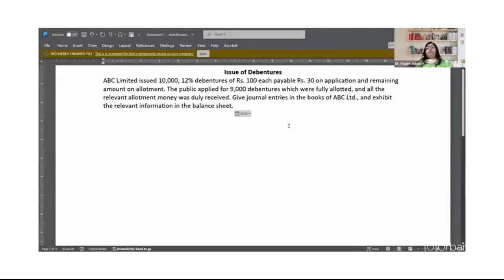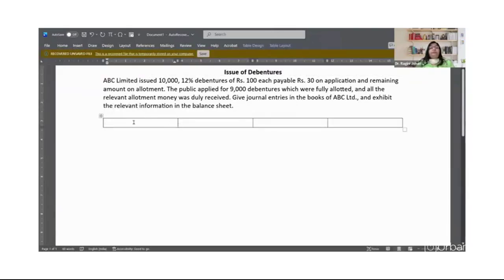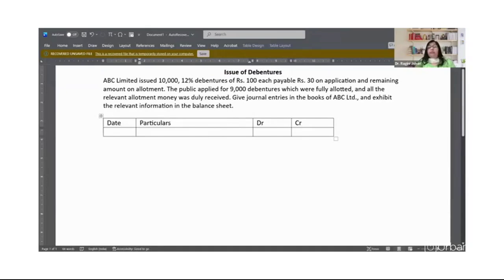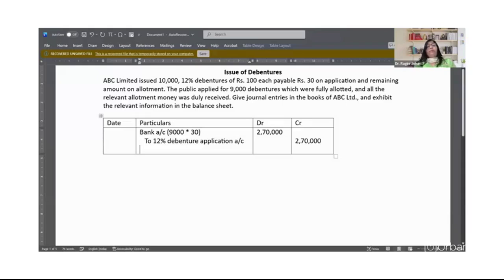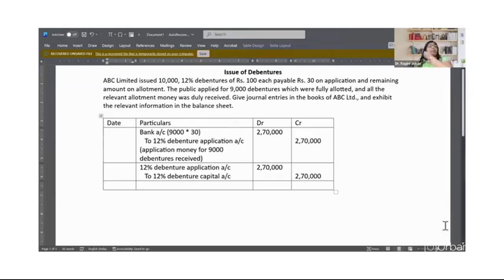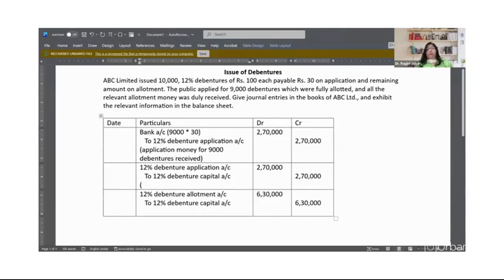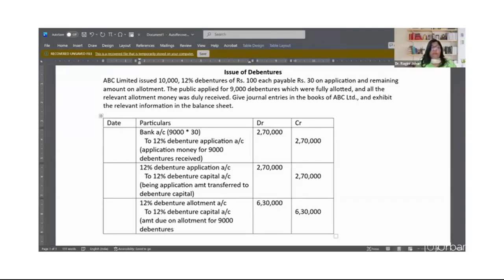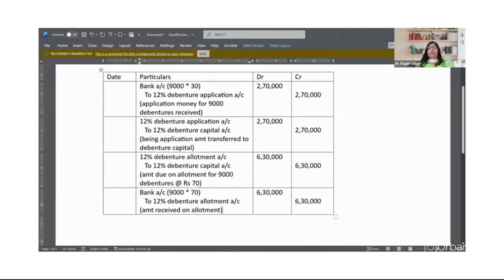Issuing Different Types of Debentures Part - 2 | Dr. ragini J.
Learn about "Issuing Different Types of Debentures Part - 2" from Dr. ragini J.. This is a concept from CBSE - Class 12 - Accountancy - Issue and Redemption of Debentures - Types and issue of debentures.